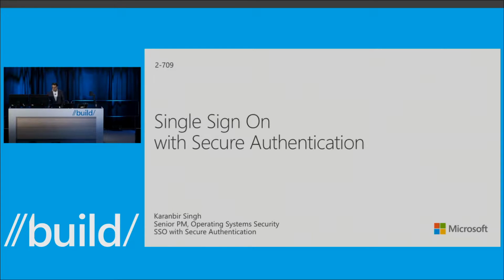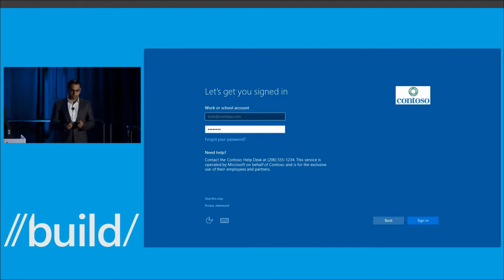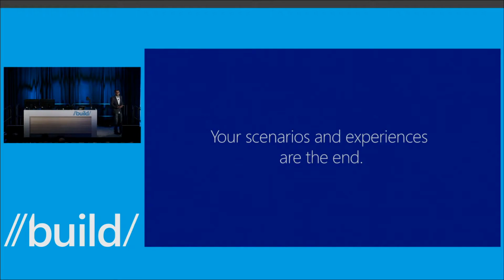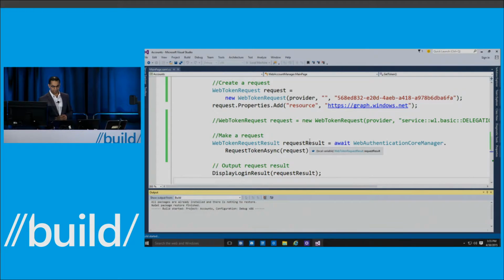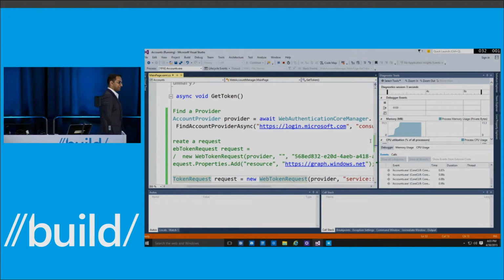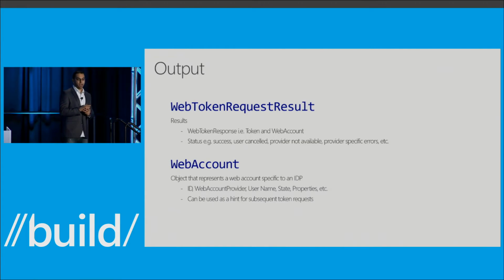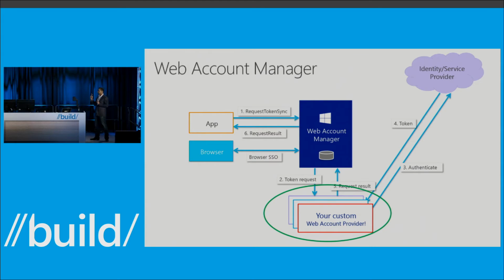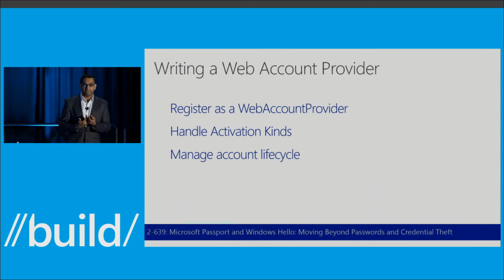Build 2015 Single Sign On with Secure Authentication